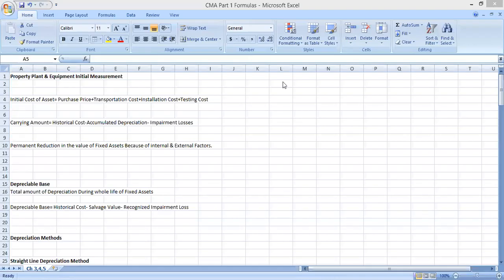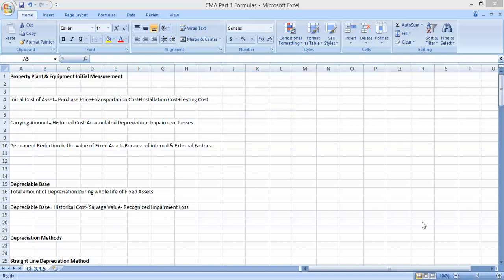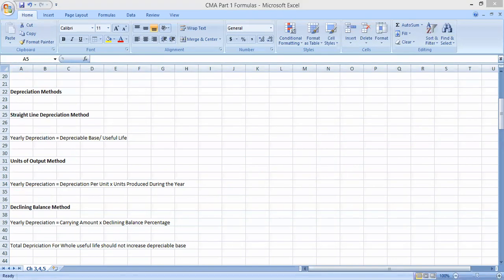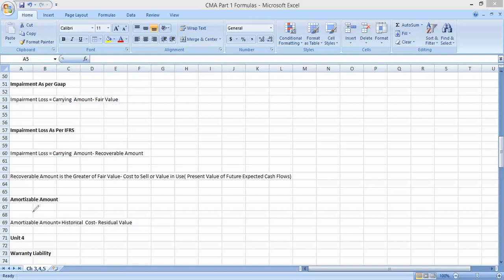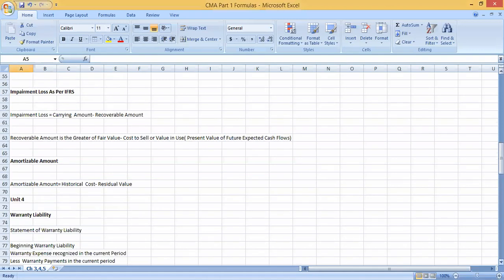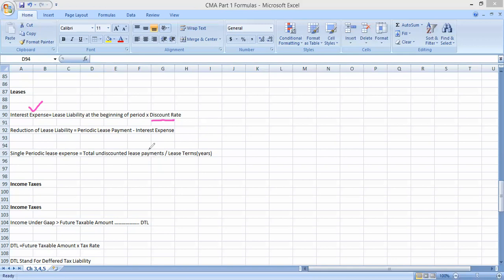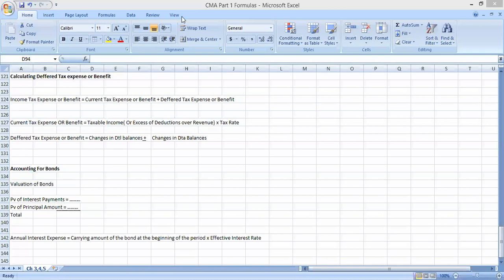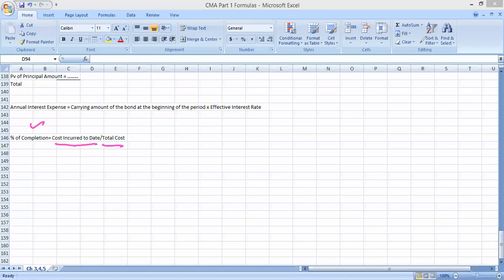Formula List Unit 3,4 and 5 CMA(USA) Part 1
In this video we are explaining the formulas for Initial cost of Asset, Depreciation of Assets, Impairment loss, Deferred Tax Liability, Deferred Tax Asset and Bonds Evaluation